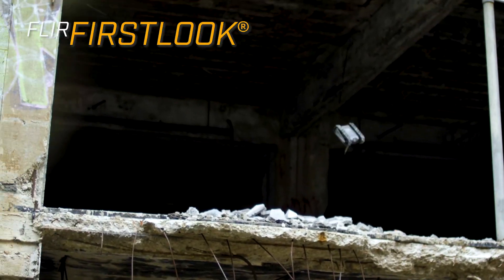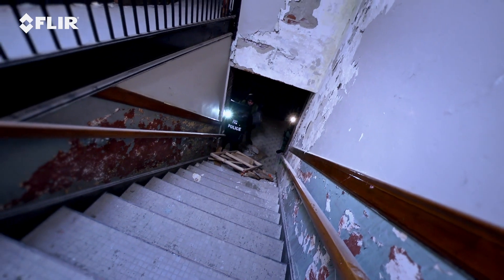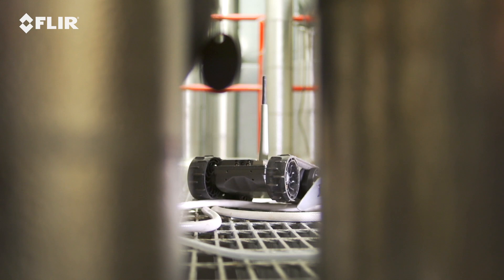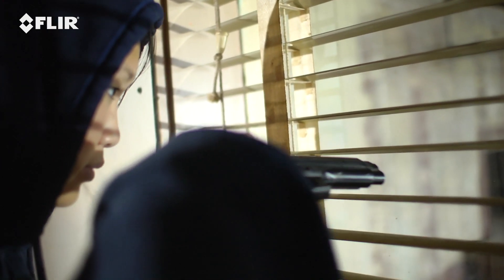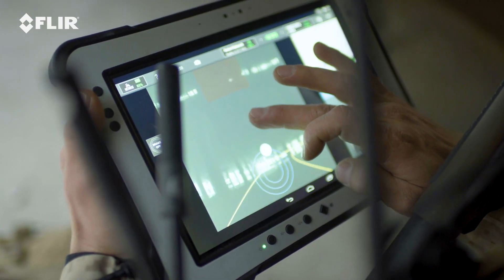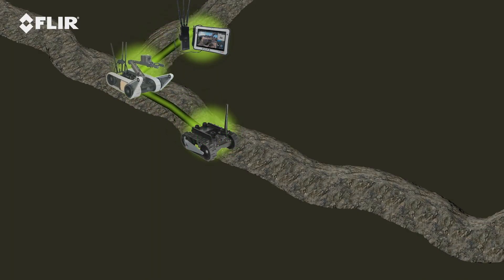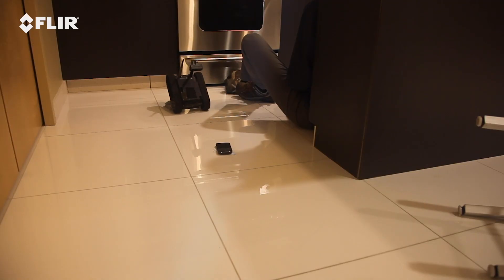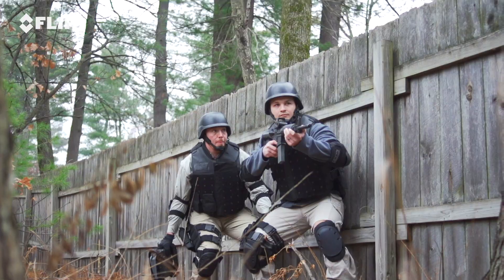FLIR FirstLook® | Unmanned Ground Systems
The FLIR FirstLook is a throwable, rugged, and expandable robot that provides immediate situational awareness, performs persistent observation and investigates dangerous and hazardous material while keeping its operator out of harm’s way.